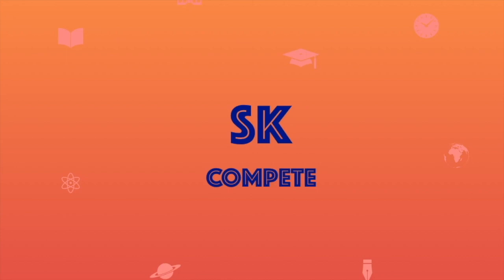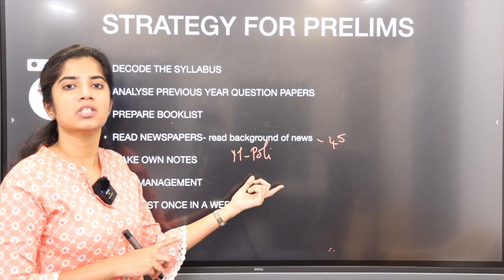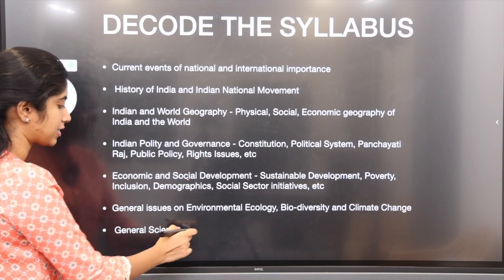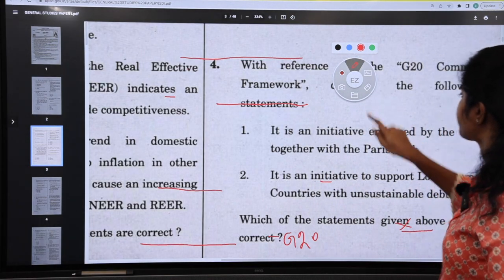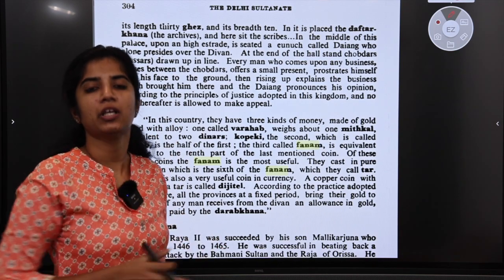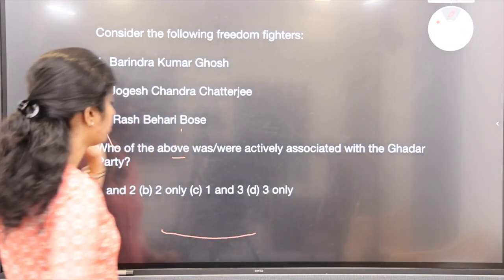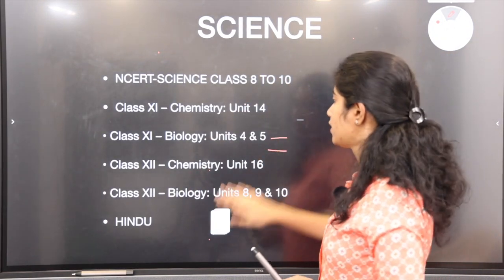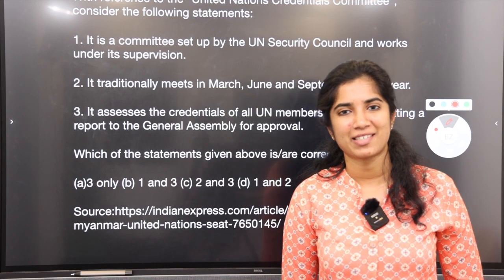UPSC PRELIMS STRATEGY FOR BEGINNERS 2023-UPSC SYLLABUS-BOOKLIST FOR UPSC PRELIMS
In this video,we have discussed about upsc prelims syllabus,how to analyse previous year question paper,prelims stragety-how to prepare for upsc prelims,complete booklist for upsc prelims .